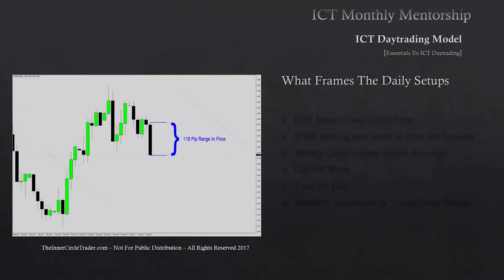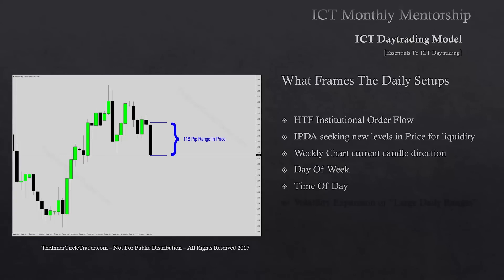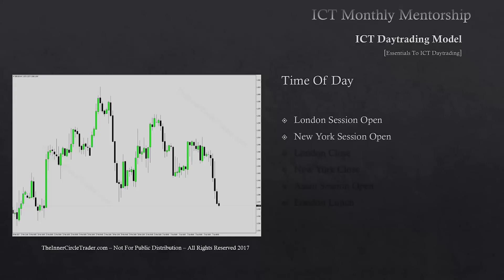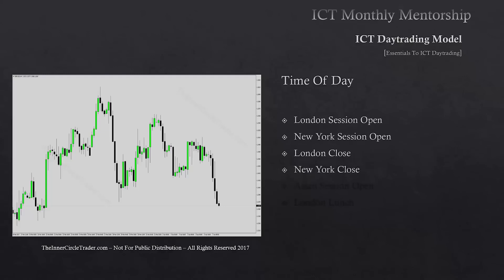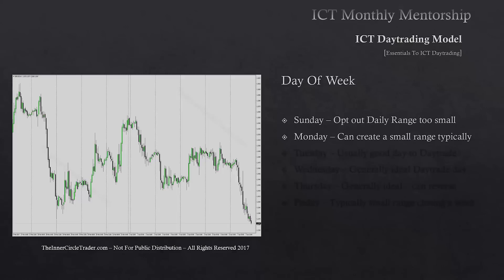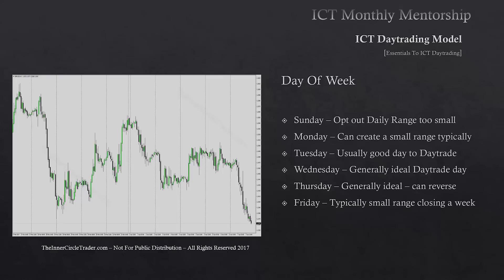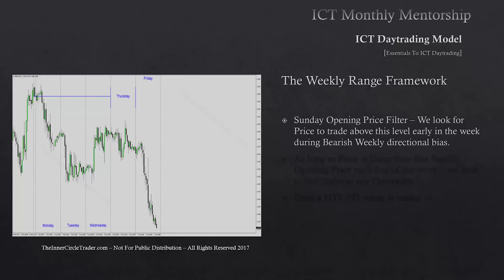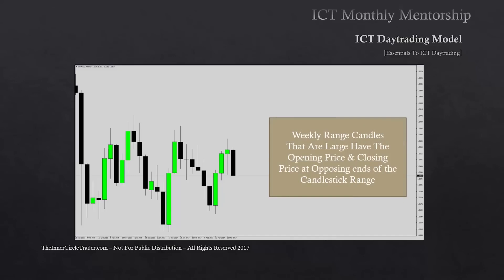ICT - Things You Need To Learn As A Day trader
Welcome to ICT Golden Gems I use ICT concepts for my trade ideas.

Risk Disclosure: Futures and crypto trading contains substantial risk and is not for every investor. An investor could potentially lose all or more than the initial investment. Risk capital is money that can be lost without jeopardizing ones’ financial security or life style. Only risk capital should be used for trading and only those with sufficient risk capital should consider trading. Past performance is not necessarily indicative of future results.

Youtube Fam: 1,222